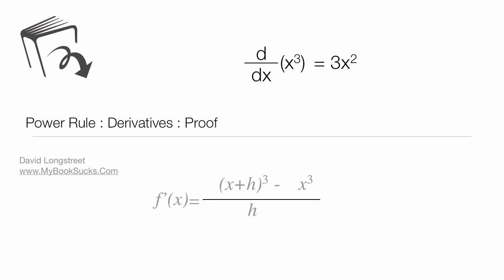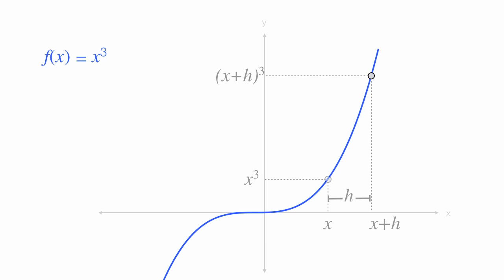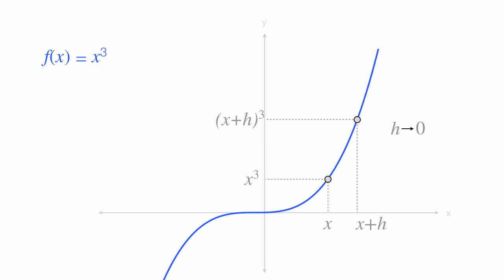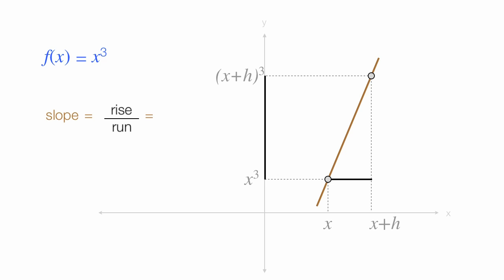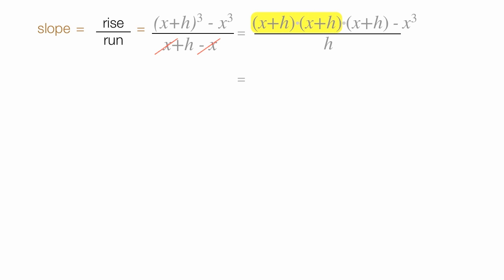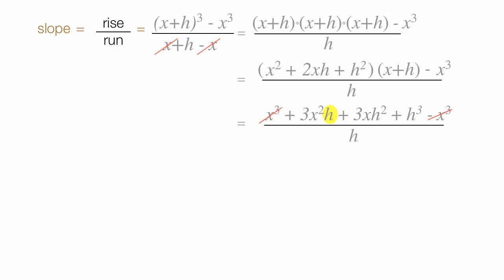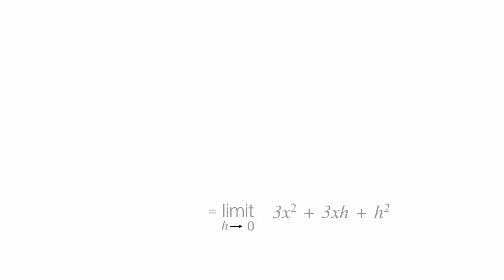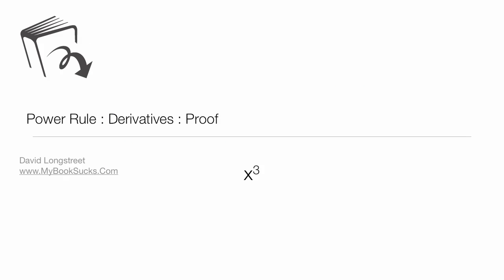Power Rule: Proof x^3 (x cubed) using limits: Derivative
Visual example of the proof of the derivative of  x^3 using limits.  Limit of a function.   Includes a graphical representation, differentiation rules, derivatives of polynomials and exponential functions.

MyBookSucks.Com